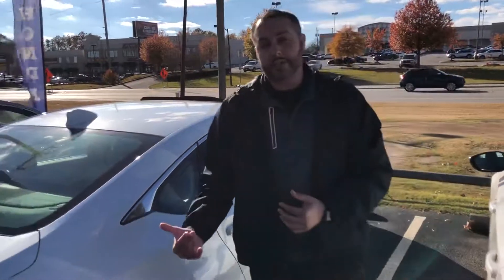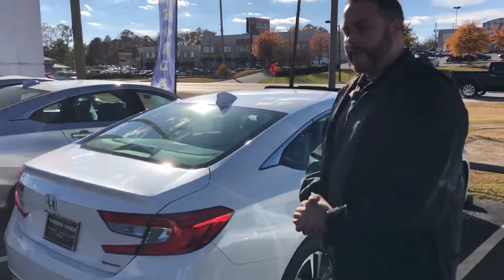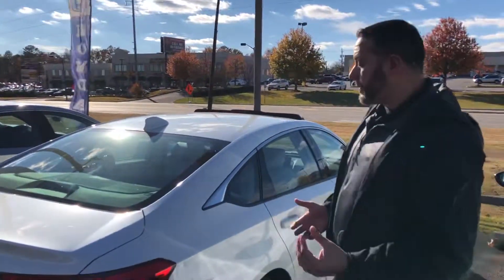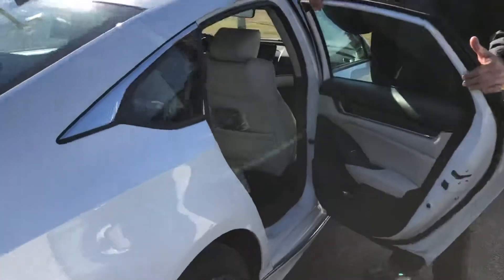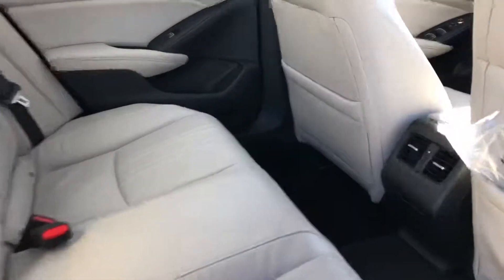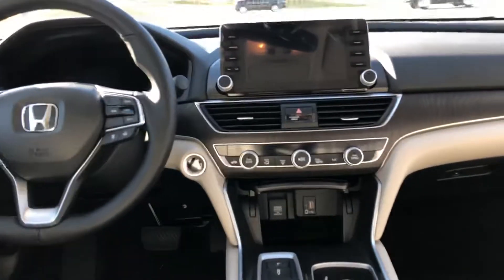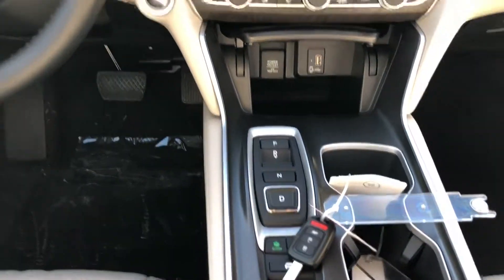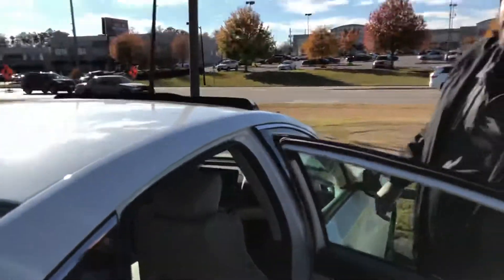2018 Accord Hybrid for Paul from Trent Tate with Tameron Honda in Hoover, AL